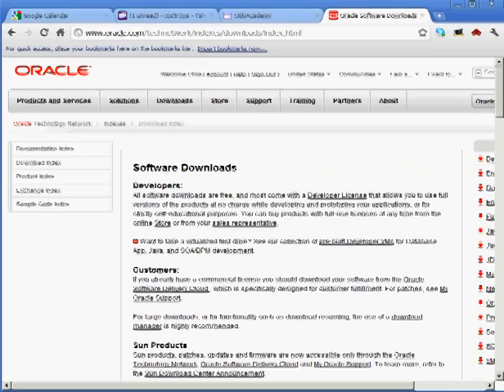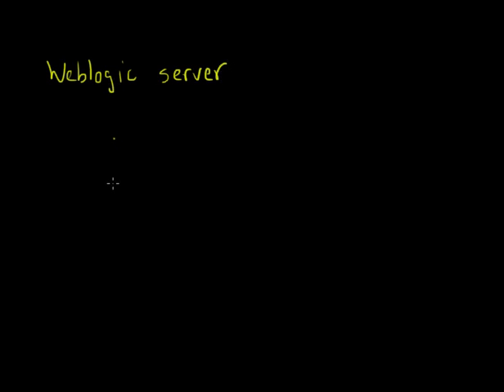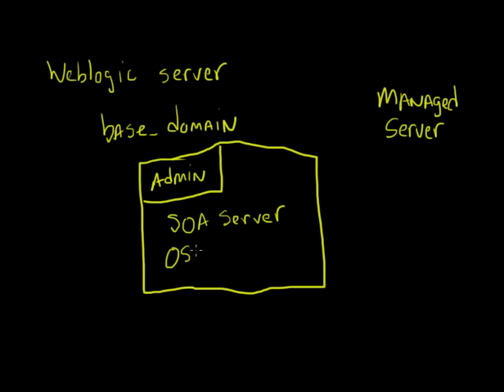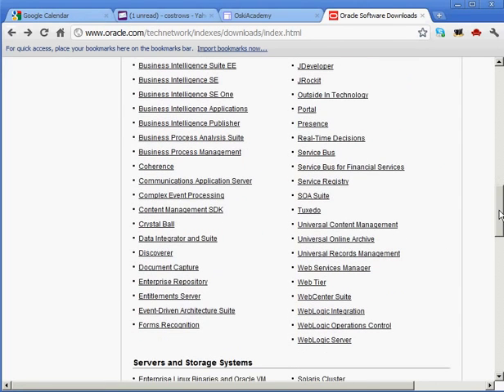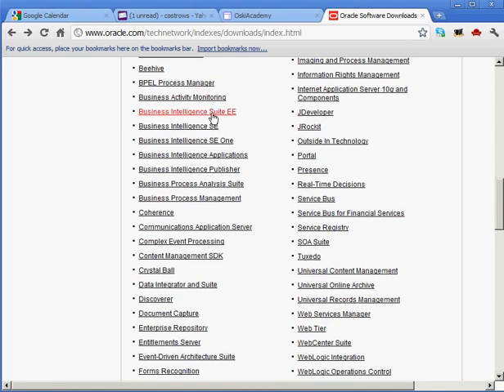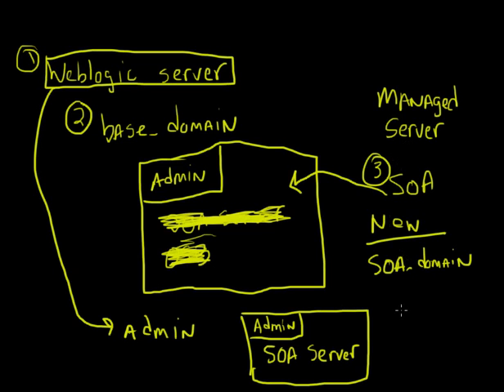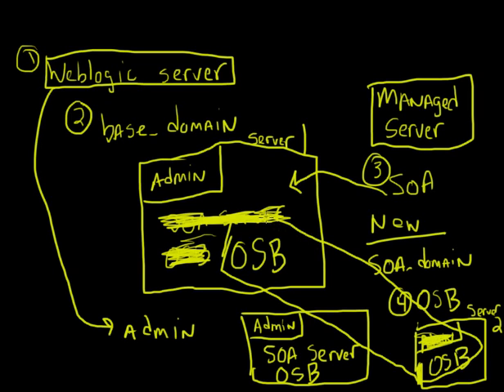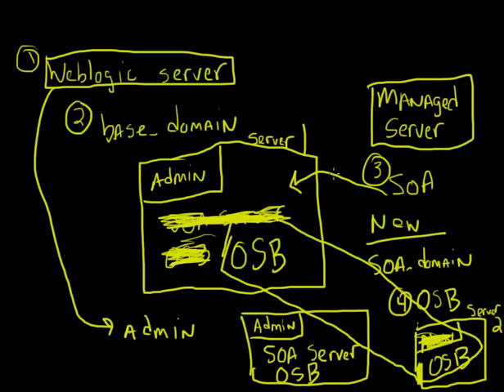Oracle - Understanding WebLogic Architecture.mp4